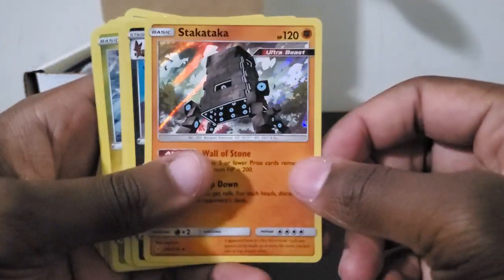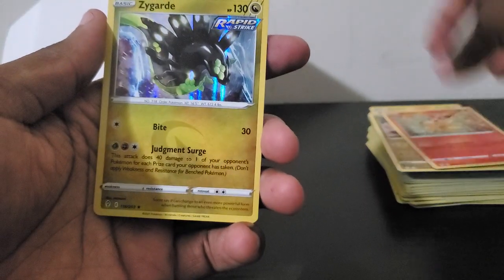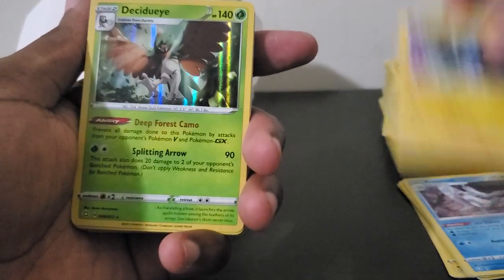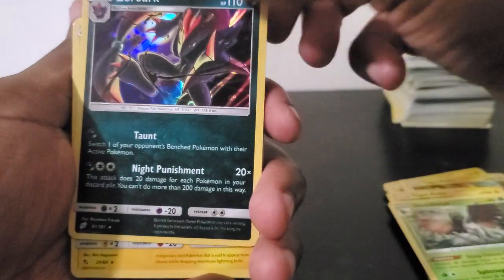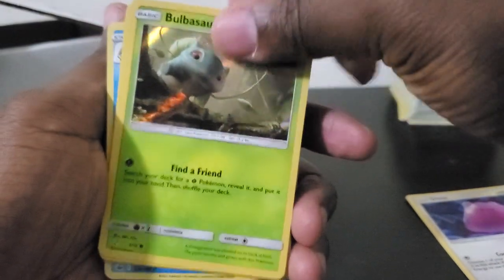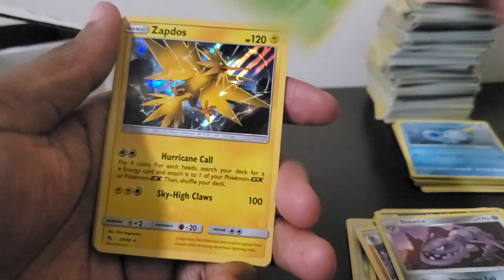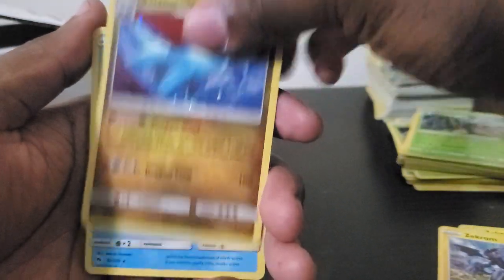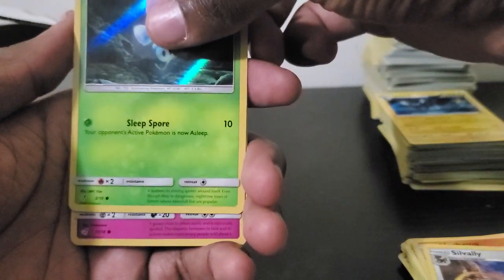Got 500 Holo Rares from a Tik Tok Streamer!!!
Hit up a streamer I know from a Discord im in and bought 500 Holos. Lets see what I got!!!